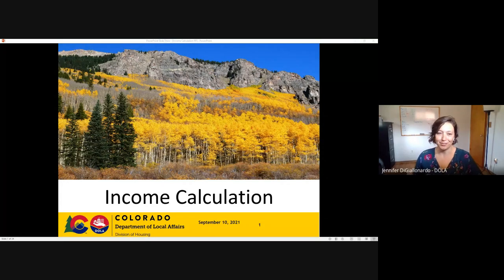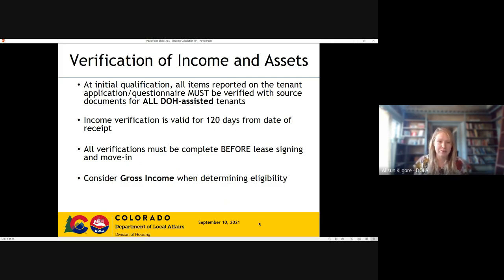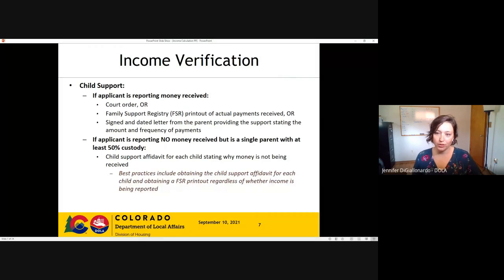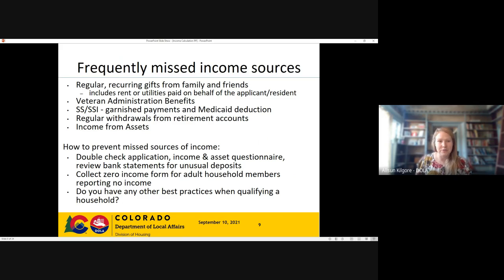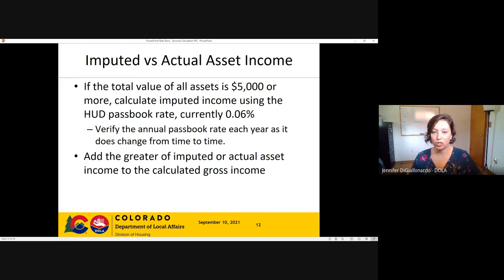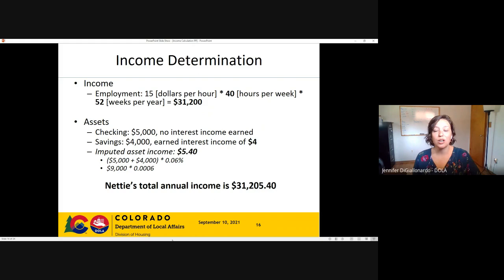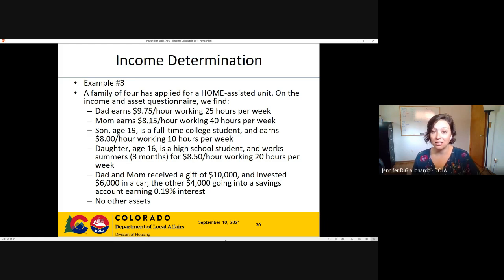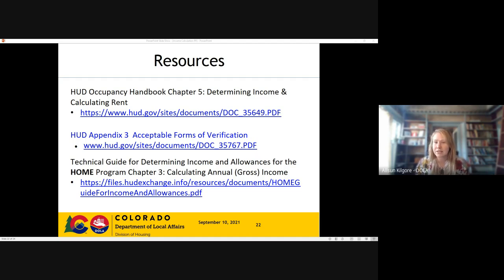Income Calculation - Part Five